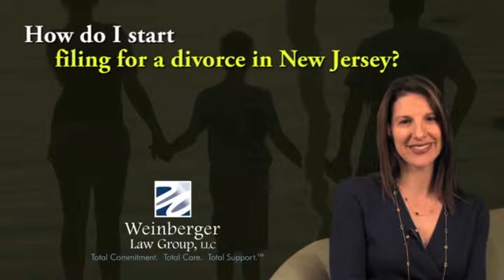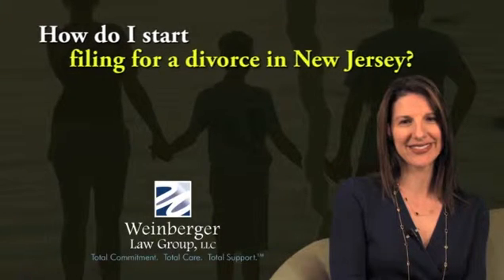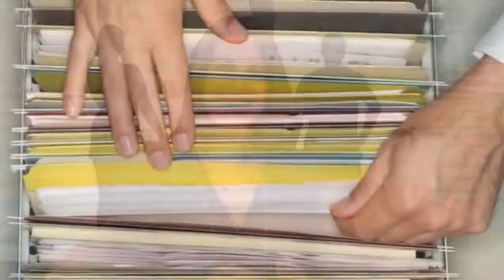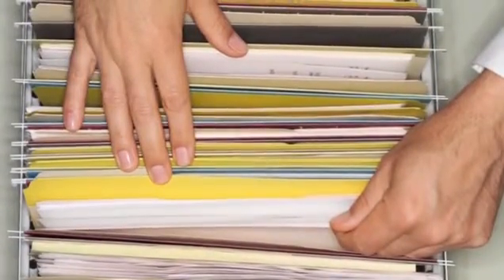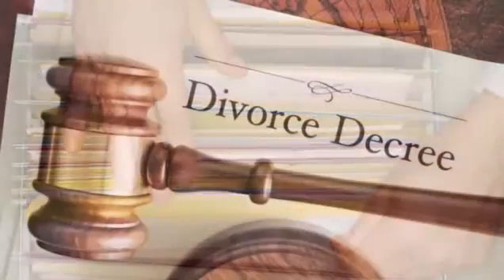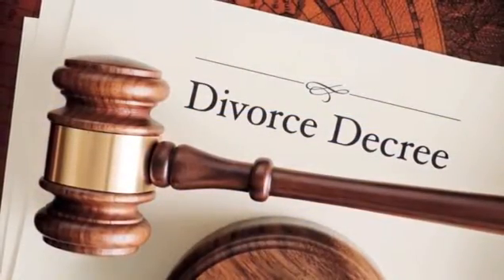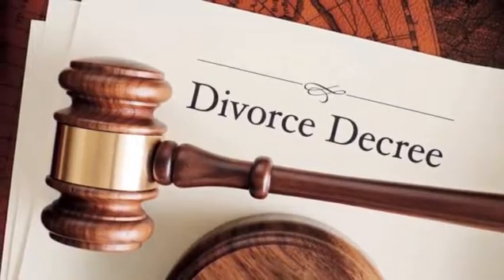FAQ How do I start filing for a divorce in New Jersey?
VIDEO TRANSCRIPT
The traditional way of starting a divorce in the state of New Jersey is to file a complaint with the courthouse. So what you need to do essentially is to create a package. A lawyer knows how to do it very simply, but if you were to do it on your own, ultimately, you need the complaint for divorce itself. In the complaint, you give a lot of information about you, your spouse, if you have children, where you live, and other types of information, but most importantly, you need to choose a ground for divorce.What is that? Irreconcilable differences, which essentially are just a breakdown of the relationship for a period of at least six months, extreme cruelty, adultery, ultimately, you can choose any of the grounds. It could be separation for a period of at least 18 months, habitual drunkenness, it could be incarceration. There's a whole host of grounds that you can select from. You don't have to just choose one, in fact, you can choose many, but you need at least one ground in order to file your complaint. There are other documents that go with your complaint for divorce too and those are required to be attached to this package, and the court needs them to be attached, otherwise, your complaint will not be accepted by the court. When you file that complaint, that's how the court recognizes that you exist as a new case. They affix a docket number, which essentially is your case number, and that's how the court knows who you are and how to recognize you when you come to the court into the future.